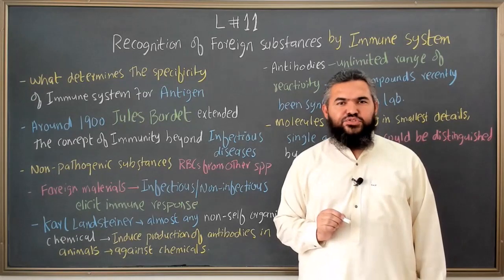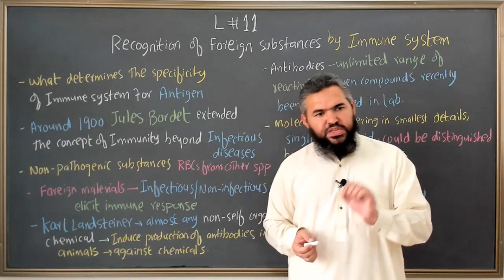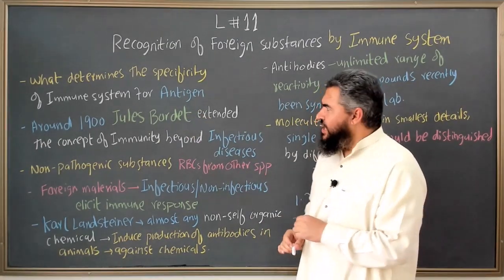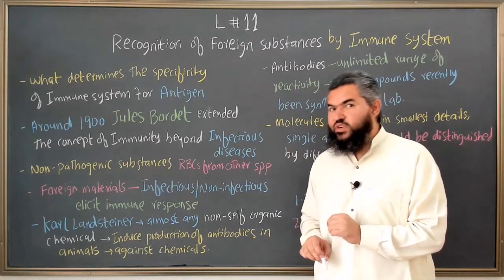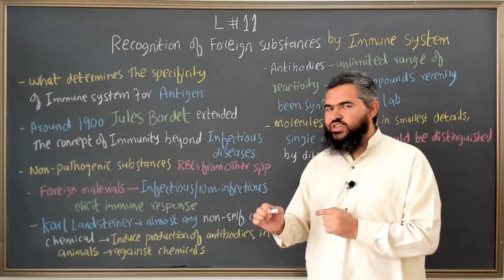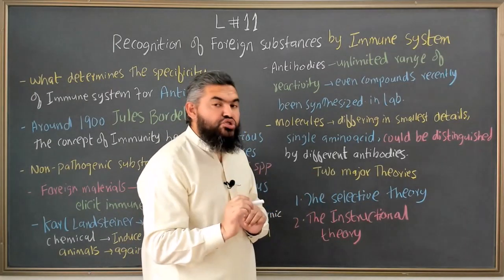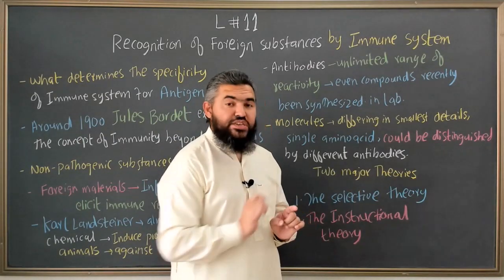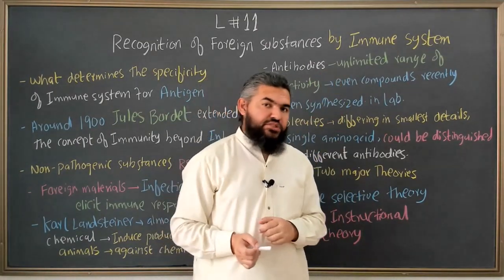L11: Immunology: How the immune system recognize foreign substances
What determines the specificity of the immune response to a particular foreign material, or antigen (any molecule that evokes a specific response by B or T lymphocytes) was one of the great mysteries facing early immunologists. Jules Bordet, at the Pasteur Institute, demonstrated that nonpathogenic substances, such red blood cells from different animals, may also act as antigens around 1900, expanding the idea of immunity beyond infectious disorders. Even though the injected substance was non-infectious and otherwise foreign (nonself), the animal's serum would nonetheless respond with it in a certain way. Karl Landsteiner's research and that of those who came after him shown that nearly any nonself organic substance might promote the formation of antibodies in animals. These experiments showed that antibodies can react with a wide variety of substances, including those that have only recently been synthesized in the lab and are otherwise not found in nature. Additionally, it was demonstrated that molecules that differed by just a single amino acid, for example, could be identified by their reactions to various antibodies. Two theories were proposed for this specificity
a. selective theory
b. Instructional theory